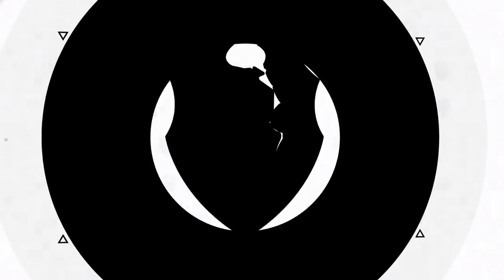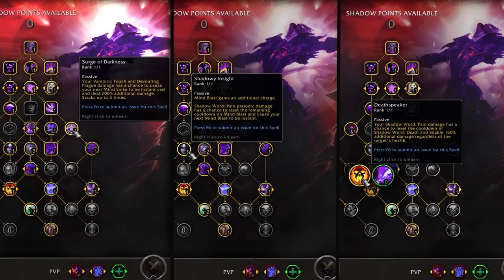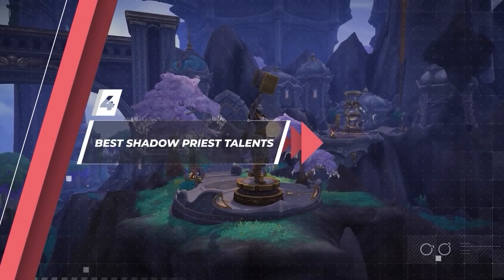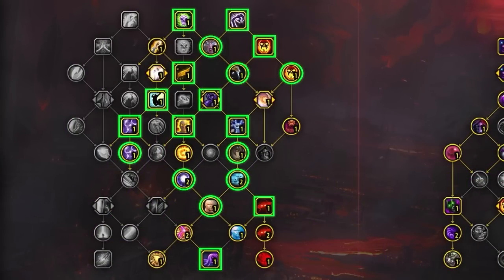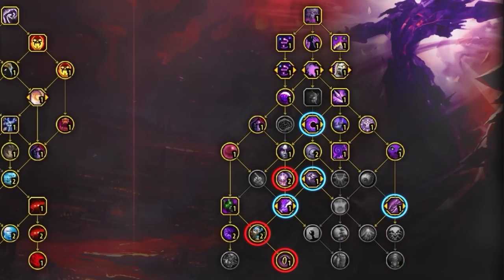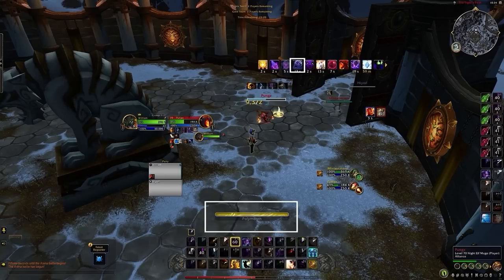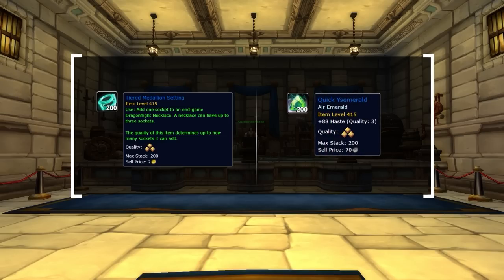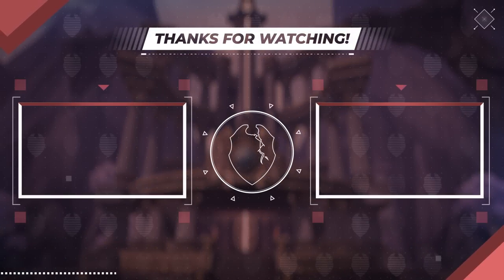Shadow Priest Dragonflight PvP Guide | Best Race, Talents, Gear, Stats & Macros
►Sign up to watch our FULL Shadow Priest course with a 400 rating guarantee

0:00 - Overview
5:16 - Race
7:02 - Talents
15:21 - PvP Talents
18:13 - PvP Gear & Stats
20:23 - Gems & Enchants
21:26 - Macros

Concepts: dragonflight,world of warcraft,dragonflight pvp tier list,dragonflight tier list,dragonflight pvp,dragonflight dps,asmongold,dragonflight gold farm,warcraft,dragonflight talents,dragonflight guide,wow 10.0,bellular,wow pvp,10.0,wow best class,dragonfight best class,shadow priest,shadow priest dragonflight,shadow priest pvp guide,shadow priest talents,shadow priest pvp talents,shadow priest race,shadow priest gear,shadow priest macros,wow dragonflight